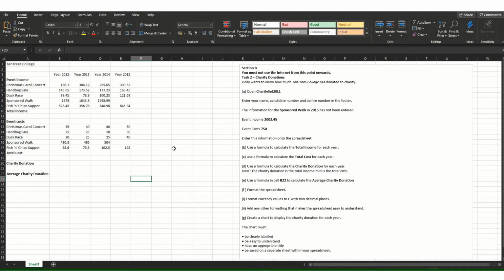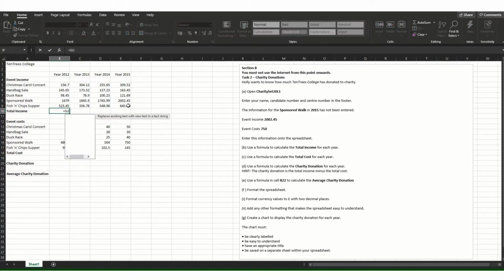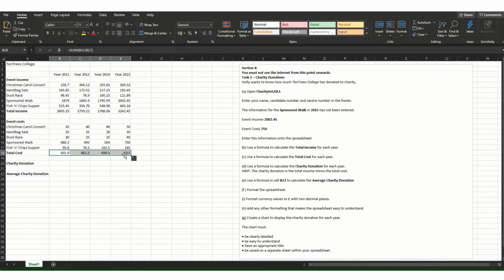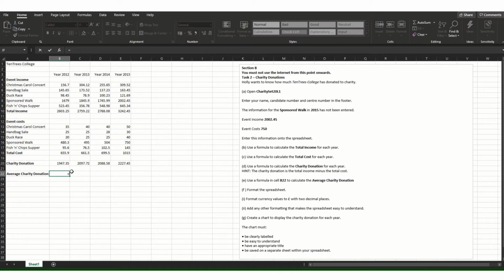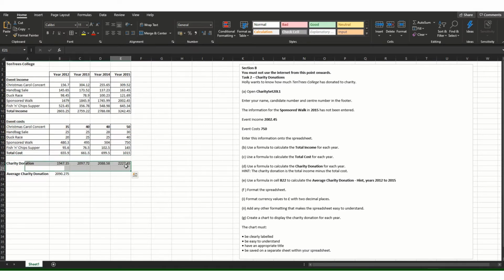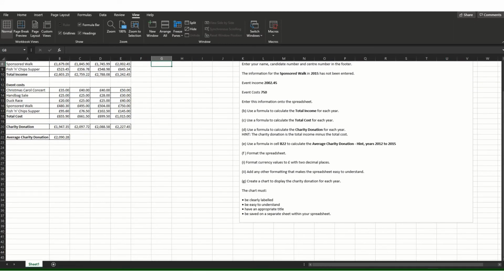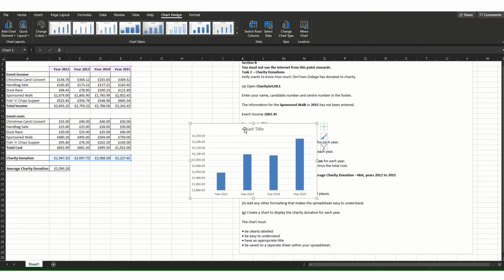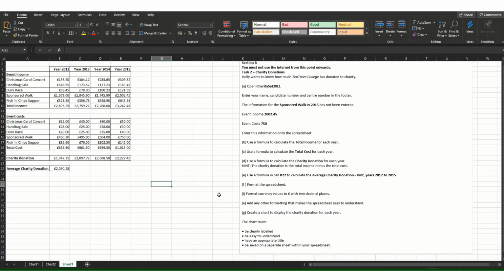L1 Spreadsheet - Charity Donations